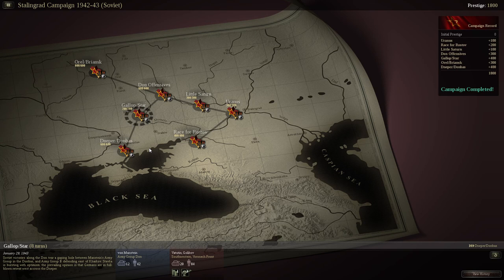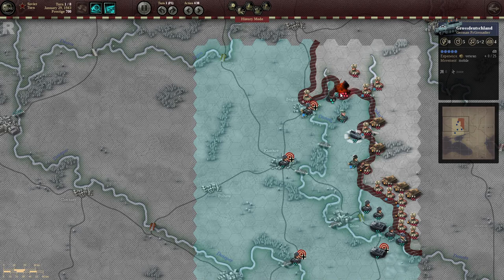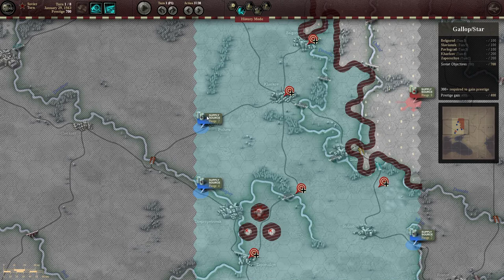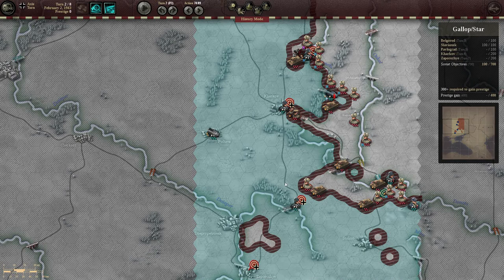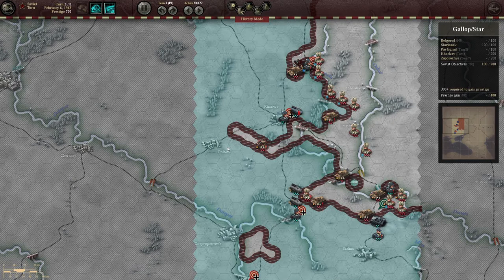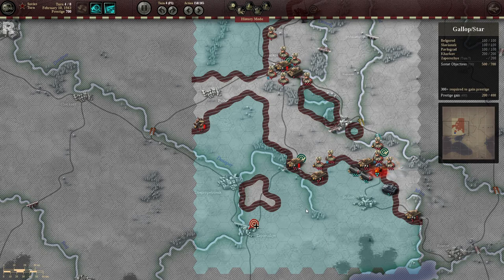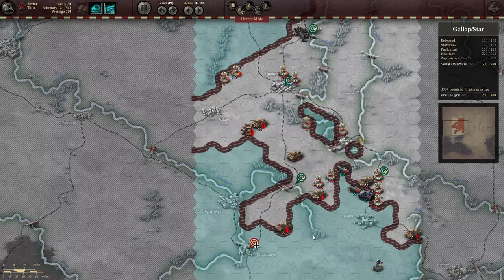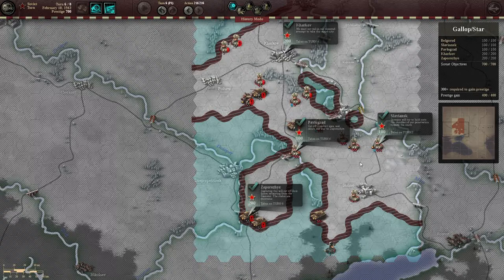Lets Play: Unity of Command - Soviet Campaign: Gallop/Star - Brilliant Victory (HD)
Let's Play Unity of Command - Soviet Campaign

Gallop/Star